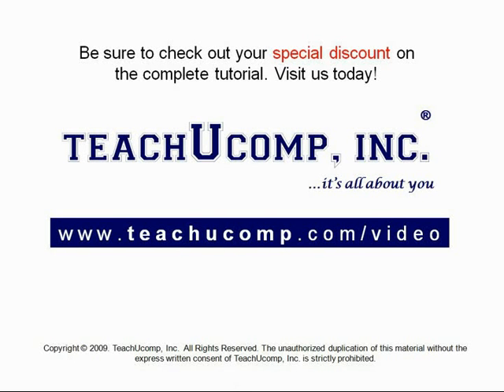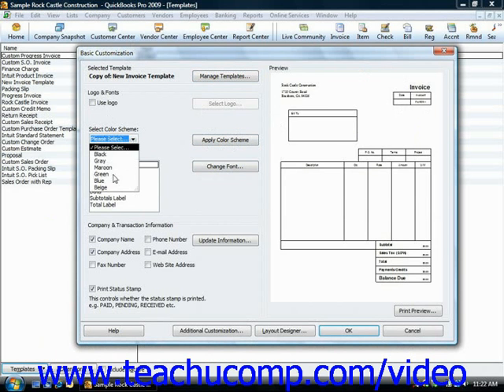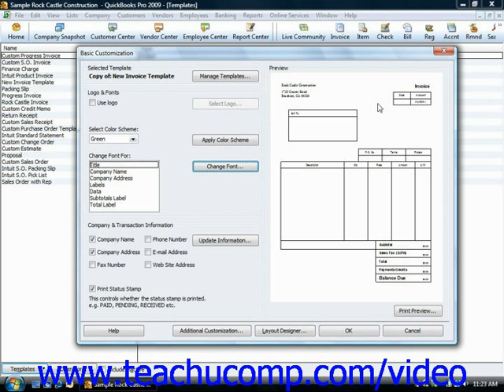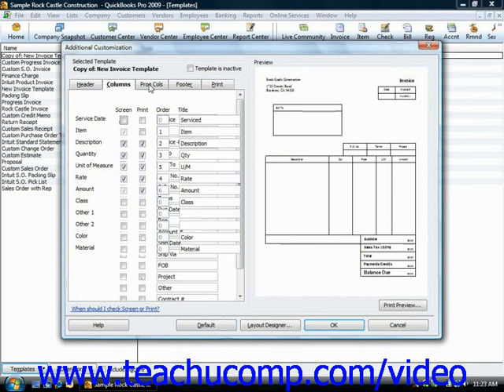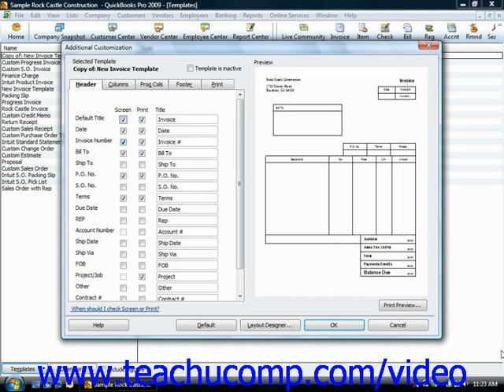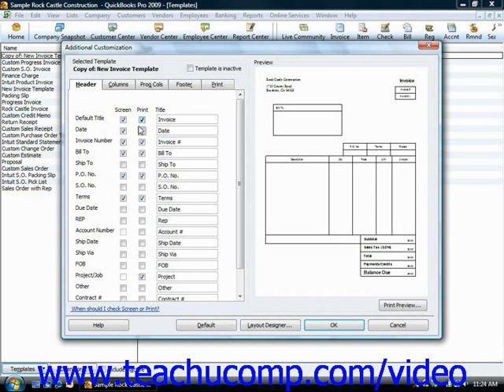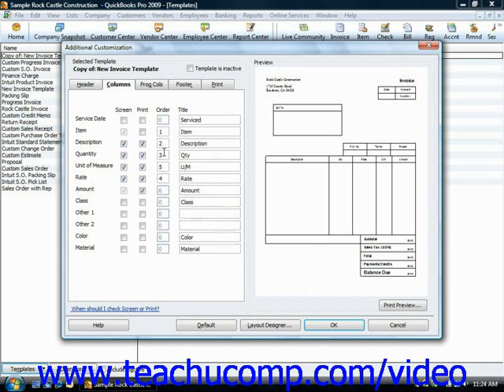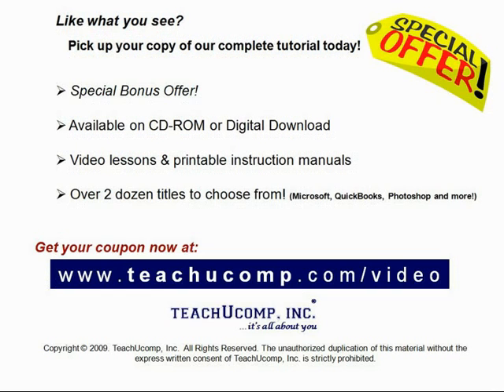QuickBooks Tutorial Customizing Form Templates Intuit Training Lesson 17.3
Learn how to customize a form template in Intuit QuickBooks A clip from Mastering QuickBooks Made Easy v. 2009. - the most comprehensive QuickBooks tutorial available. Visit us today!